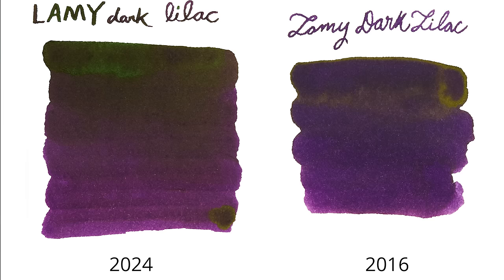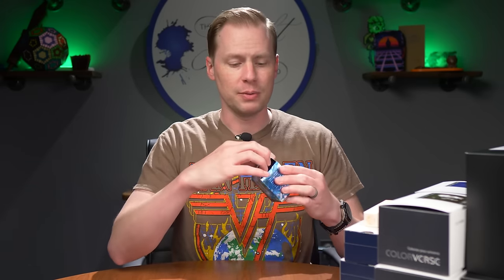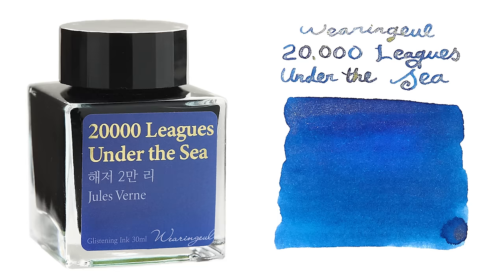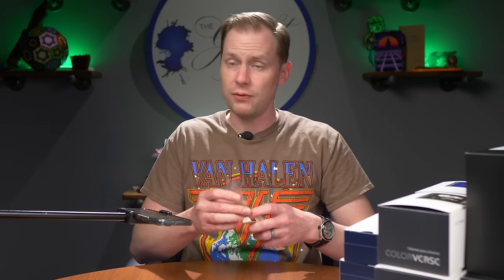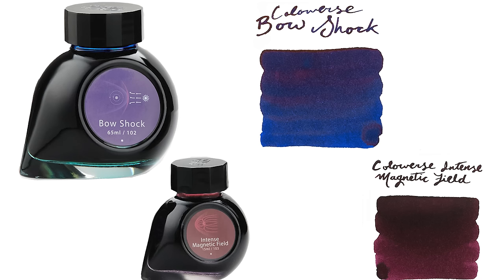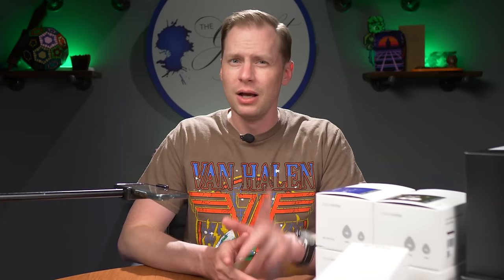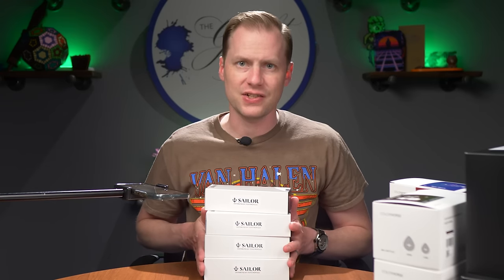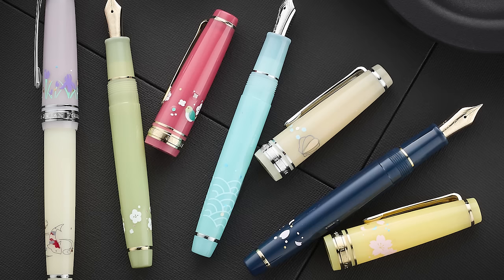What's New This Week? Princesses and Space!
Drew showcases the fountain pens and ink that The Goulet Pen Company has launched this week!

TIMESTAMPS:
00:00 LAMY dark lilac
01:48 Ferris Wheel Press The Unfettered Flight
02:40 Wearingeul Persephone and 20,000 Leagues
03:50 Kaweco Sport Apricot Pearl
05:54 Colorverse Season 8
11:18 TWSBI Eco Dark Sapphire
13:50 Sailor Pro Gear Slim Princess Raden
18:05 Visconti Year of the Dragon
18:35 Visconti Galileo Galilei
19:51 TACCIA Empress Golden Nectar
23:18 TACCIA Empress Shangri-La